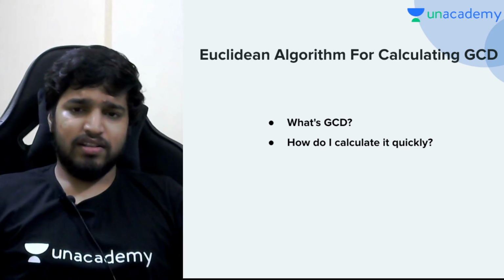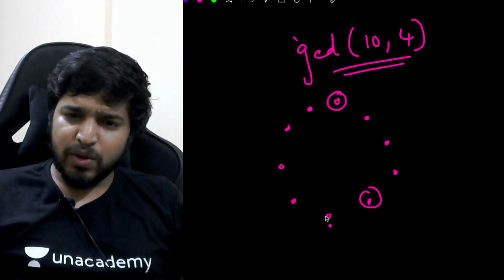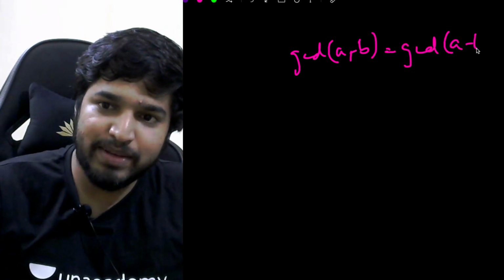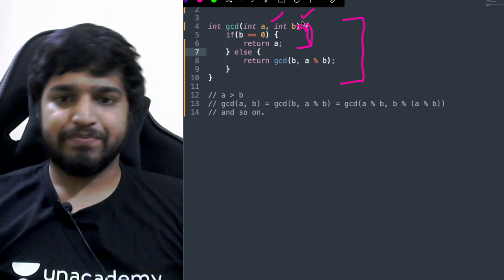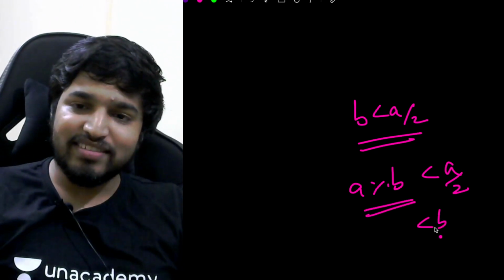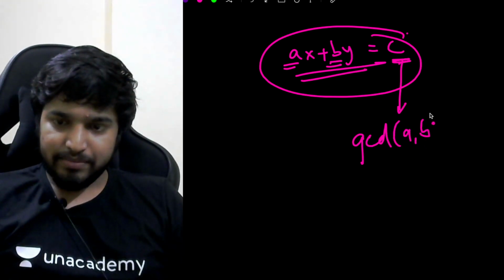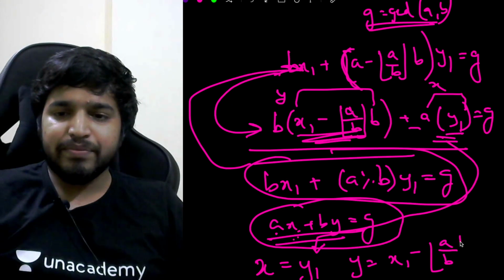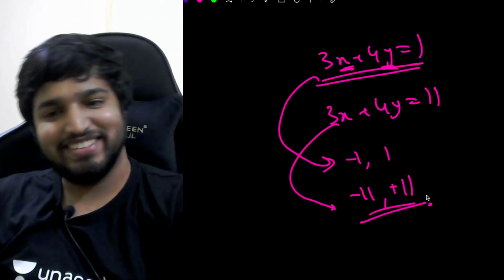L4 | GCD & Applications | Sai Avinash | Math for Competitive Programming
In this lecture, Sai Avinash (SDE at Google) has covered "GCD & Applications" for Competitive Programming.

Sai Avinash and other Top Educators take classes on Unacademy App.